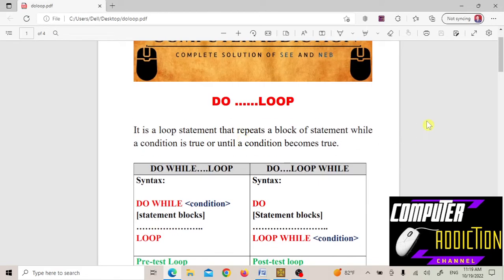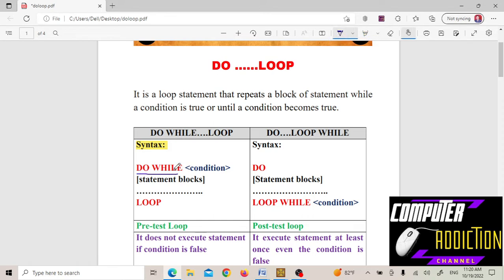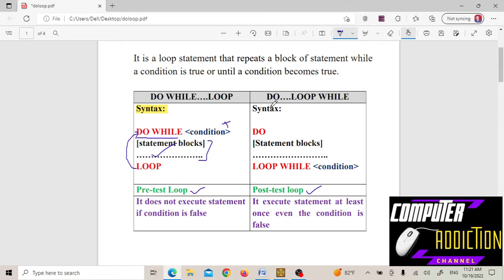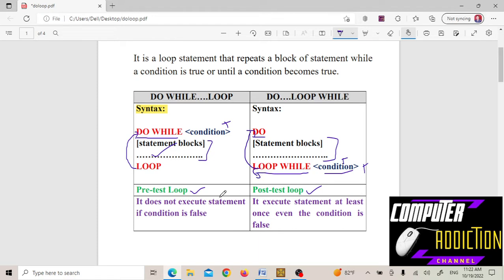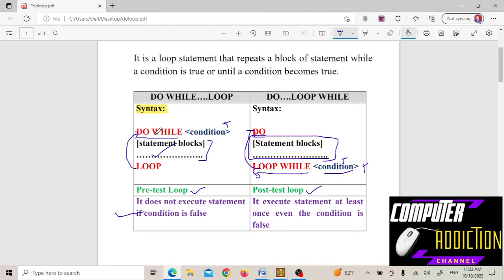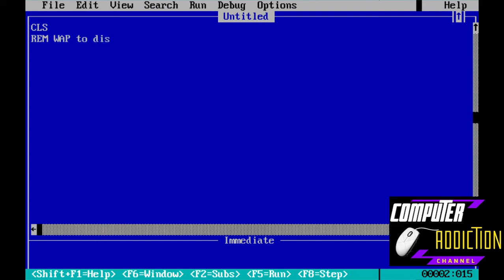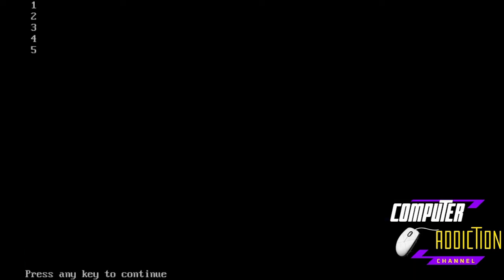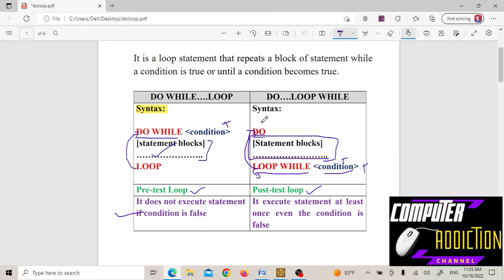do loop in QBASIC | do while... loop in qbasic | computeraddiction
Know about video:
Hello friends,
In this video, we are going to learn about the do loop in QBASIC. We are also going to know about different between do while...loop and do...loop while in qbasic.

►Know the concept of looping
►Know about the do loop of qbasic
►Know the difference between do while...loop and do...loop while
►Know different examples of do loop.

What is looping?
What is do loop?
Differences between do while ...loop and do ... loop while
Examples of do while ...loop and do...loop while.